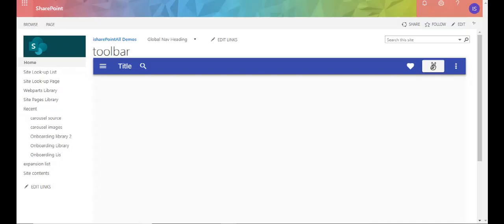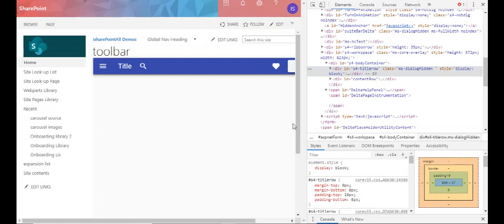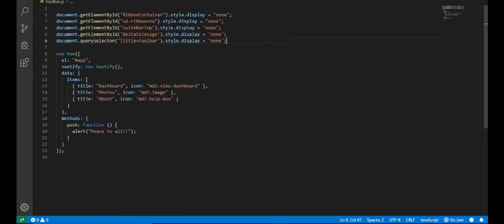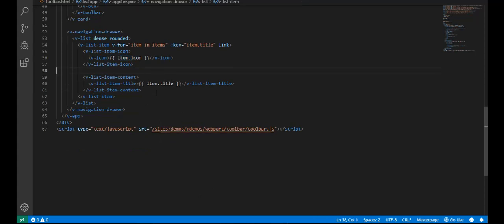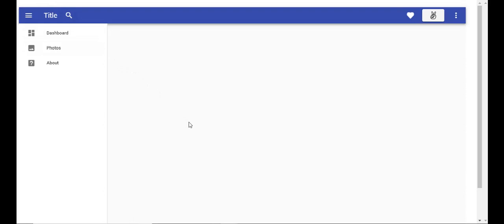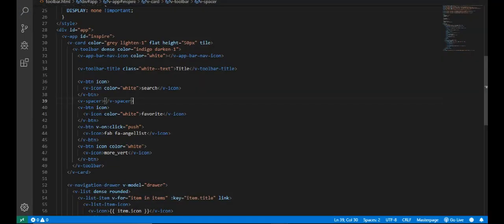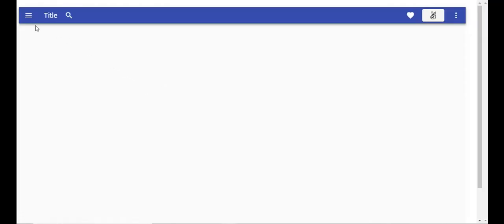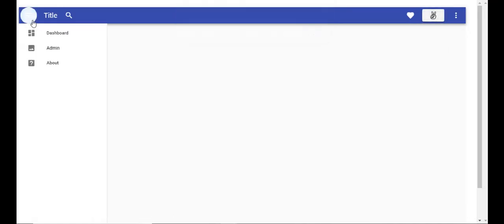Add Navigation Drawer to Toolbar in SharePoint Online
In this video, we continue to reach the goal of creating a dashboard and I show you how to add the Vuetify navigation drawer to the toolbar we have already created from our previous video.